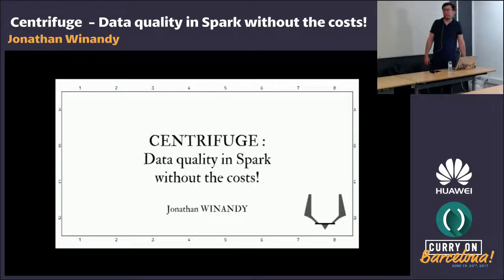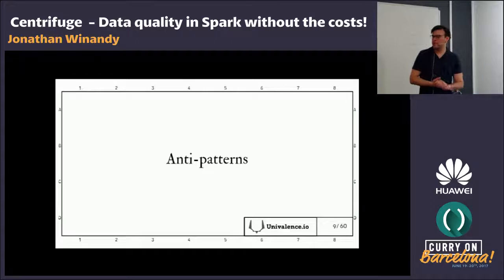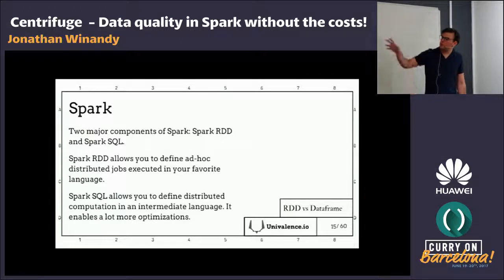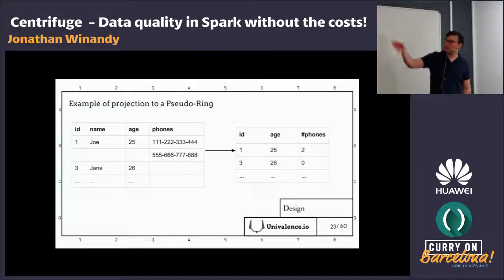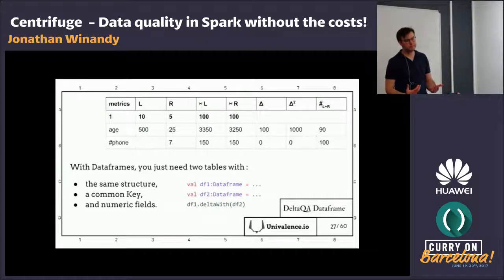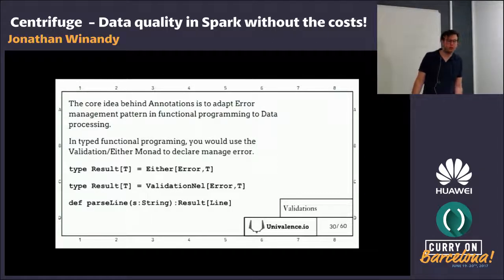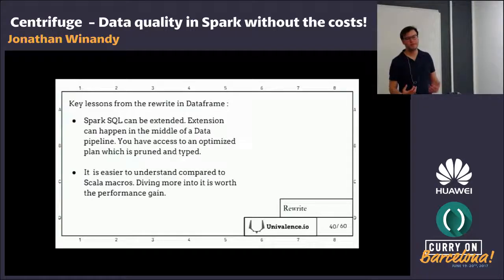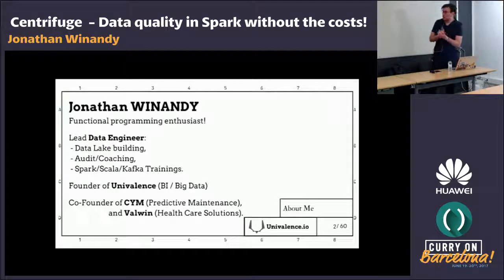Jonathan Winandy Centrifuge: Data quality in Spark without the costs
Abstract Data quality is a growing concern in Big Data as more and more bugs are due to the lack of quality in data. However, data quality efforts come in second, and often too late. In this.

Cest la révolution dans la BI, les zones tampon FTP laissent la place aux systèmes de fichier distribués, le SQL sexécute sur Hadoop, les dashboard en HTML5 remplacent les clients lourds,.

Traveling to different companies and building out a number of Spark solutions, I have found that there is a lack of knowledge around how to unit test Spark applications. In this talk we will.